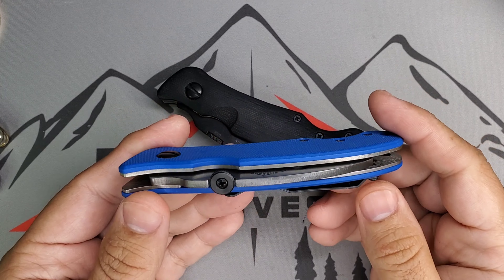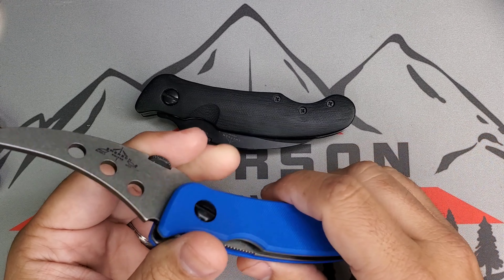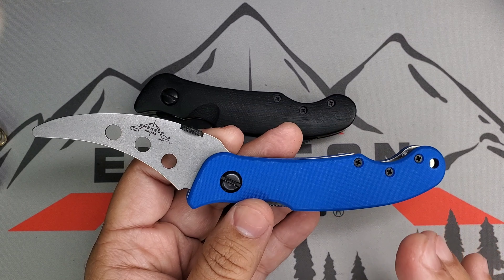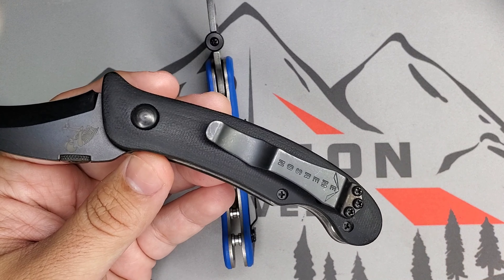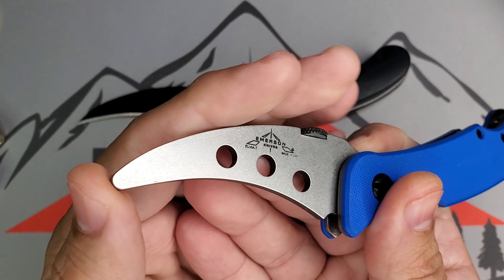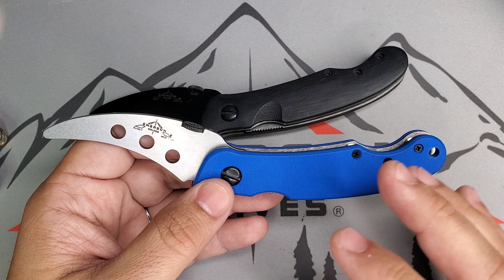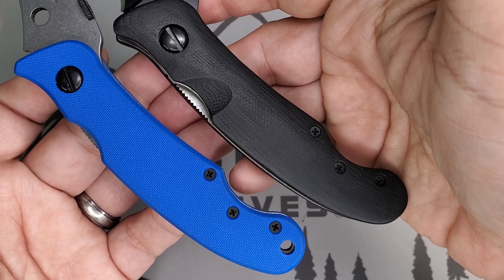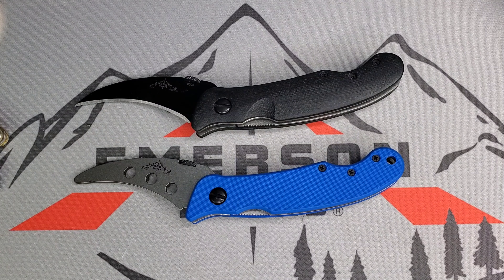Emerson Knives Collection #134 - Comparing the Elvia Trainer against the Elvia (Ed Calderon collab)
Edwin